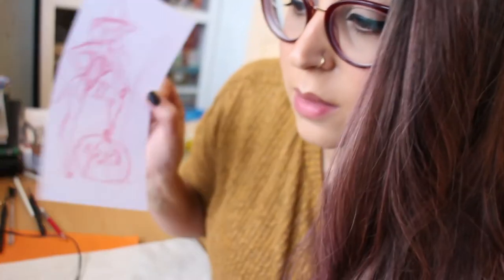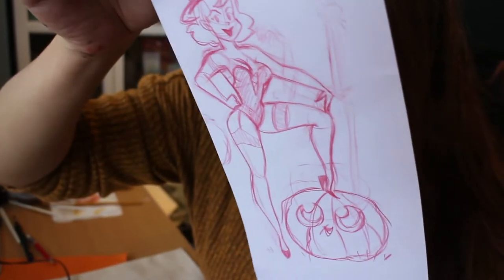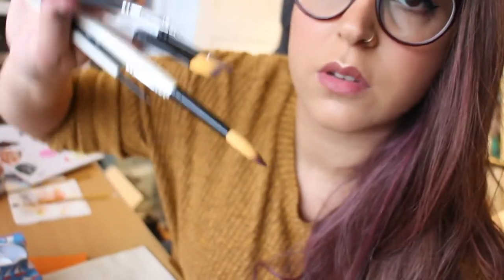Watch Me Paint a Witchy Bag!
Helloooo everyone!

Todays video will be about my hand painted totes and their process.

I hope you like and are inpired to create your own - I'd love to see them!

LINKS

MUSIC